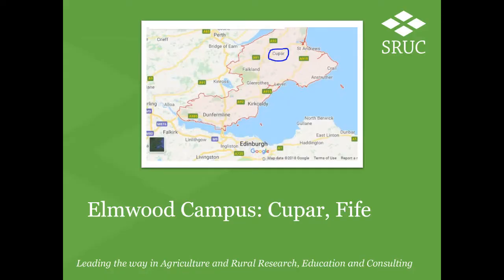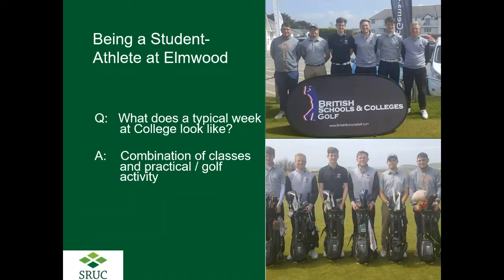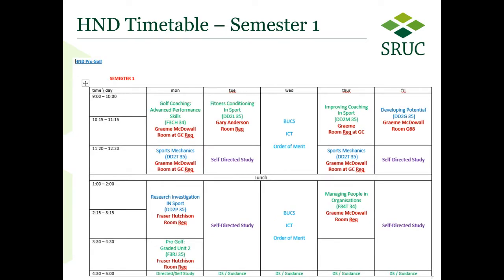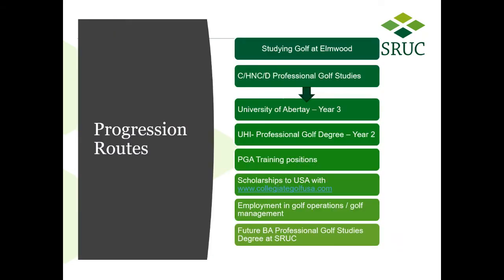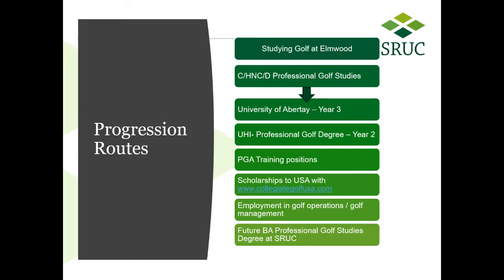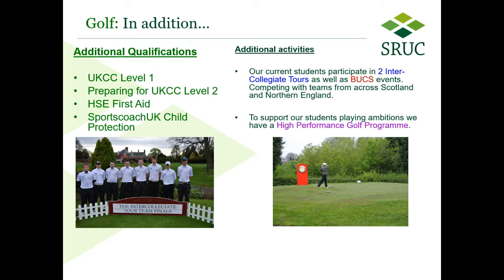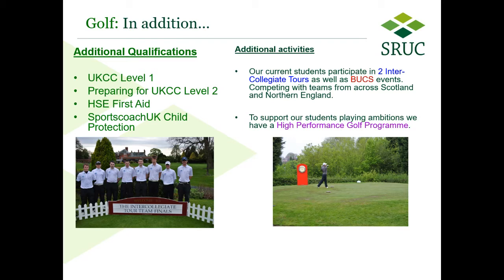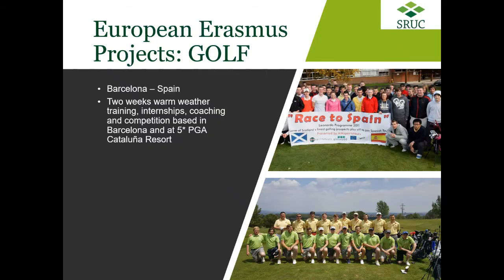Elmwood professional golf live event November 2020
Professional Golf lecturers at SRUC Elmwood Campus talk about the different levels of course available, the facilities at Elmwood and what career and further study opportunities these courses can provide for the student. Q&A.